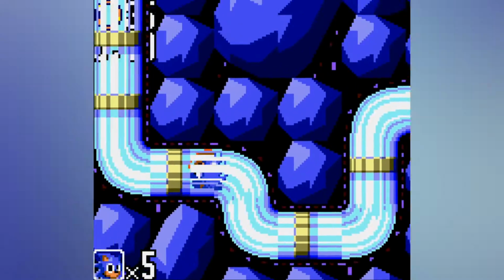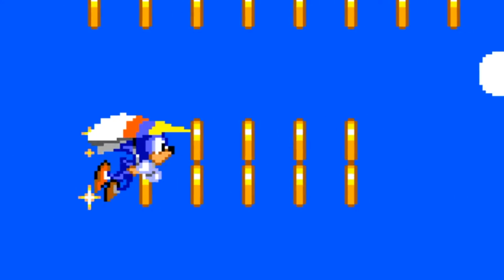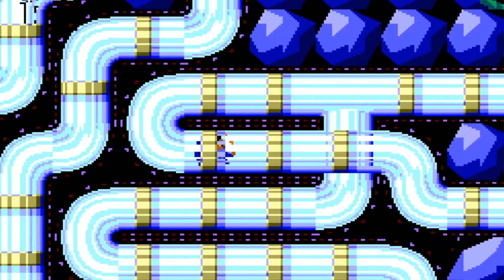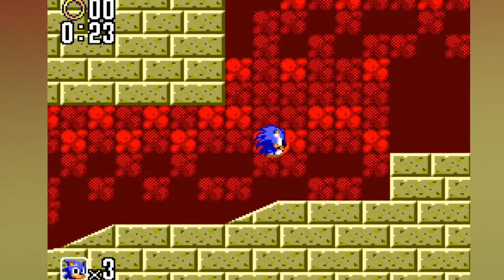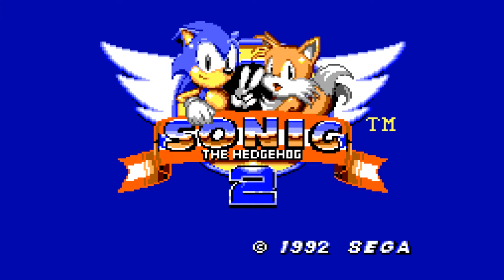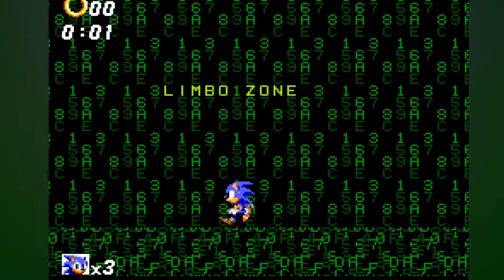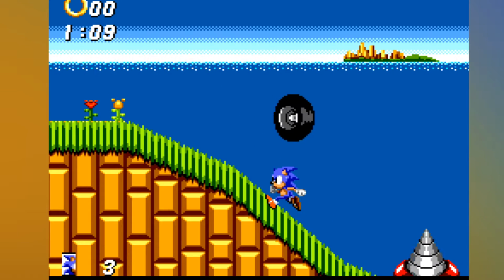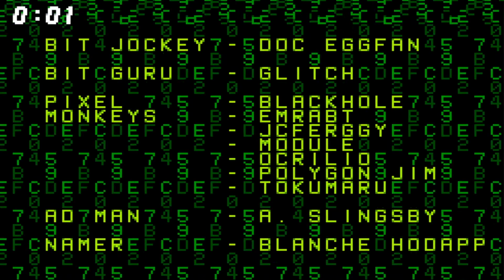Sonic The Hedgehog 2's Weird 8-Bit Port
Sonic the Hedgehog 2 for Sega Game Gear and Master System was released one year after Sonic 1 in 1992. It is officially the first appearance of Miles Tails Prower in the Sonic series, predating Sonic 2 on Genesis/Mega Drive by about a month. But does Sonic 2 8-bit hold up today? Find out today in our Sonic the Hedgehog 2 Game Gear and Master System review!

David Saks
 'Tuesday'

Additional Music from 'Sonic R', 'Sonic Gems', 'Sonic 2 (8-bit)', and 'Ristar'.